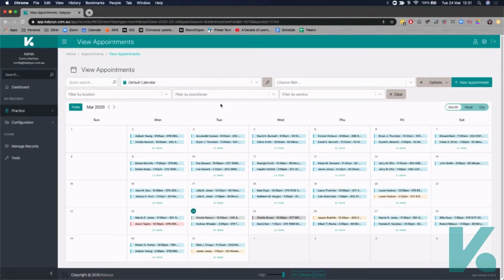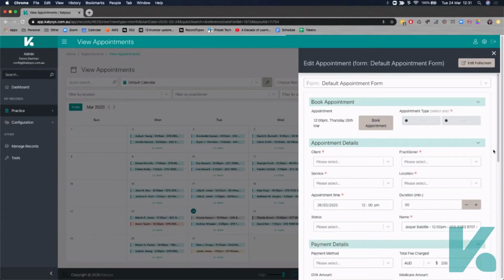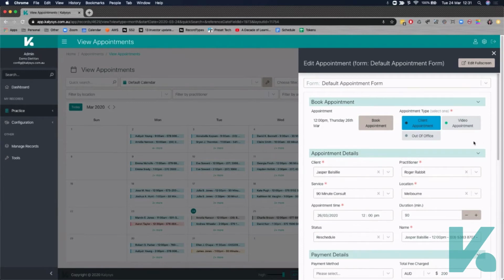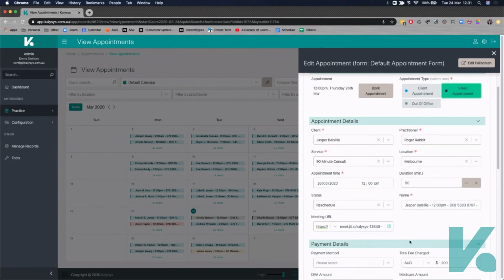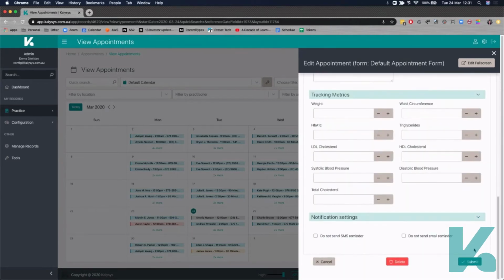Kalysys Video Conferencing Tutorial: Beginner's Guide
Stop wasting time using different tools for video calls. With Kalysys, your client is just one click away. Just click and talk. Add multiple team members for group calls.

It’s really simple to use. You can quickly engage in a web conference with no installation needed. It only takes one click to join a video meeting from your computers, smartphones, or tablets. This makes it easier for you and your clients to have consistent communication across devices for seamless user experience.

Other Features Include:

- 100% Encryption for Safe Calls
- Screen-Sharing (Desktop, Window, Browser Tab)
- Chat Function (  Emojis included)
- Live Streaming for YouTube
- Screen Recording
-  Background Blur
- Invite clients via simple custom URL